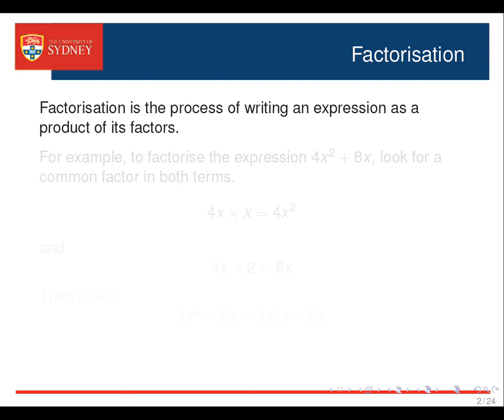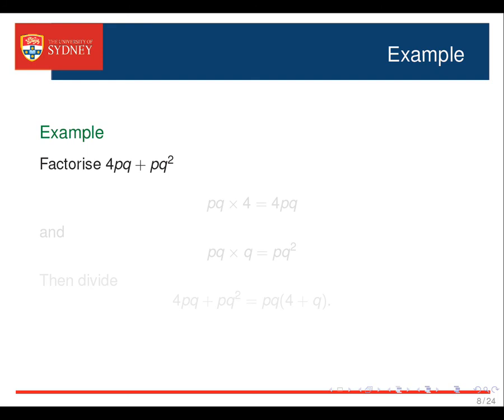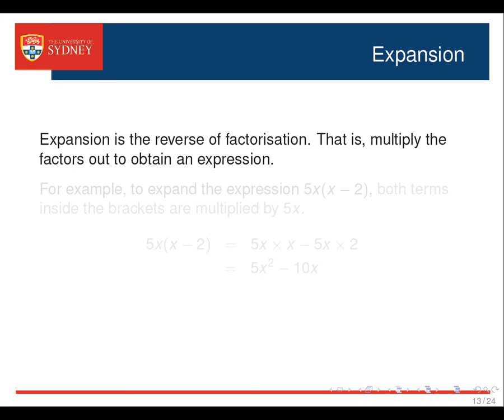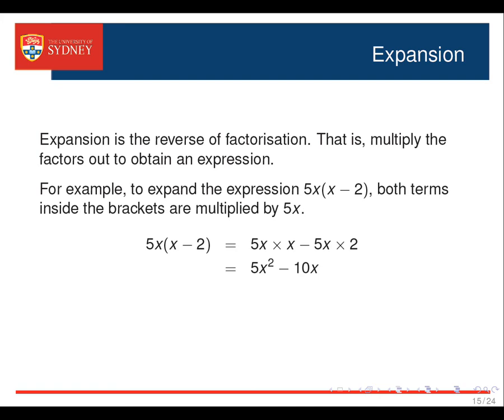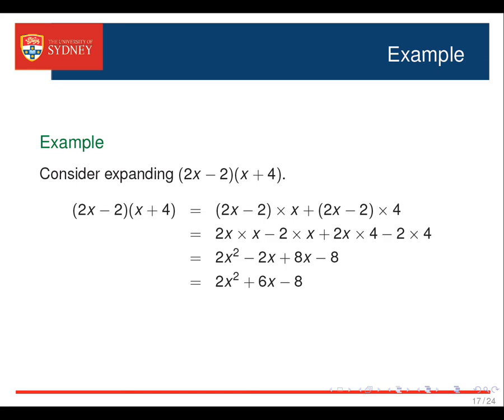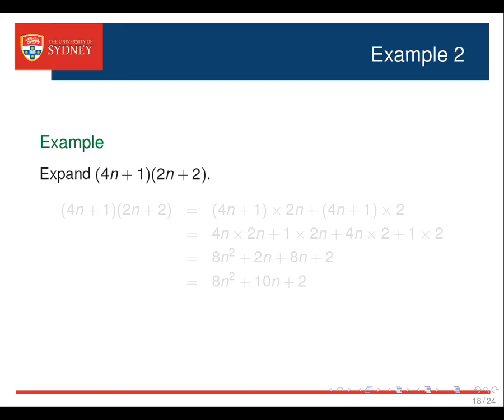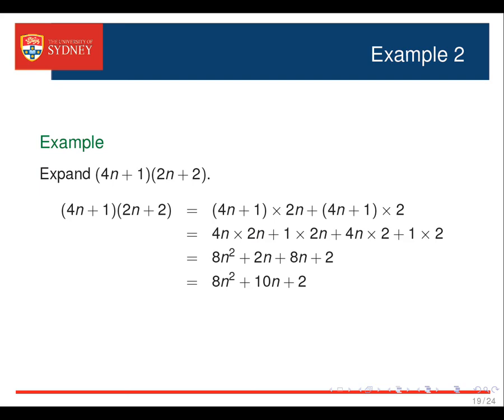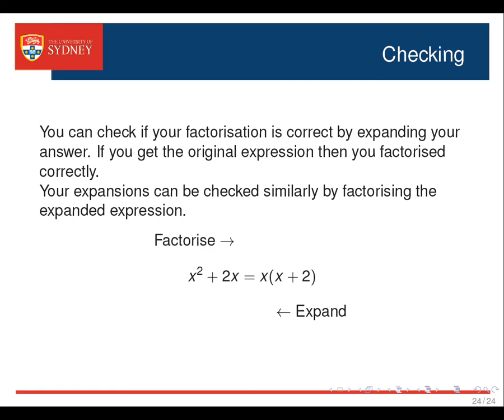[3.1] Day 3 Part 1 - Factorisation and Expansion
Day 3 - Factorisation and solving quadratics, module 1